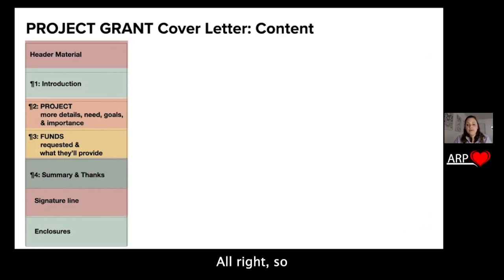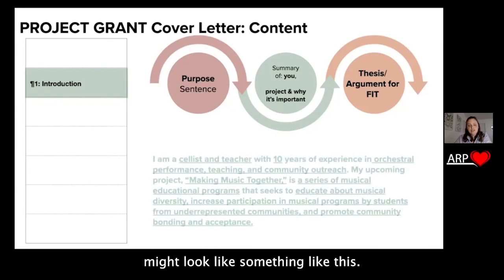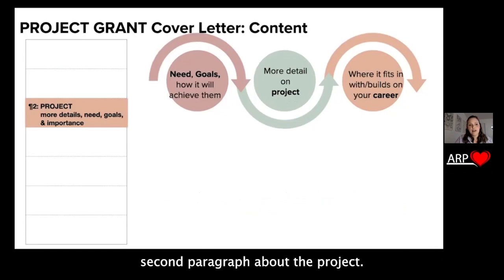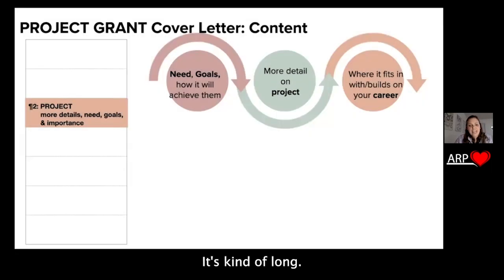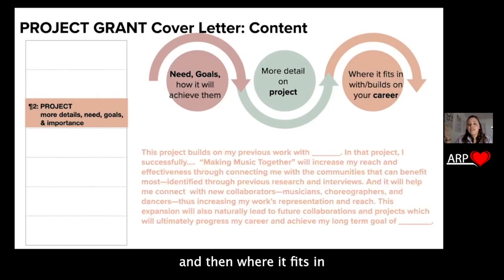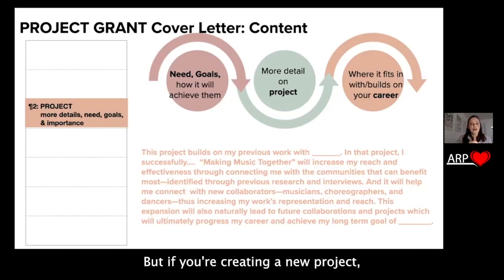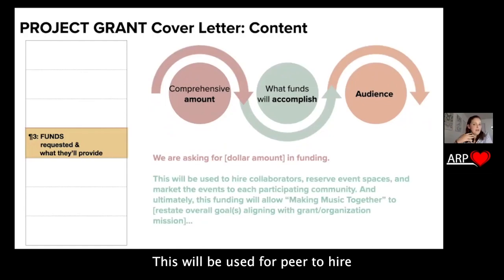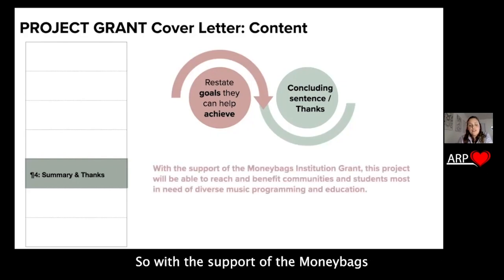Project Grant Cover Letters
What are best practices regarding formatting, content, and organization in a cover letter seeking funding for a particular project?

Part 6 of 6 of "Drafting Professional Letters," ARP Live Webinar for Artists and Creatives, originally aired April 2022.

Access the accompanying handout and a transcript of the audio of the webinar at this